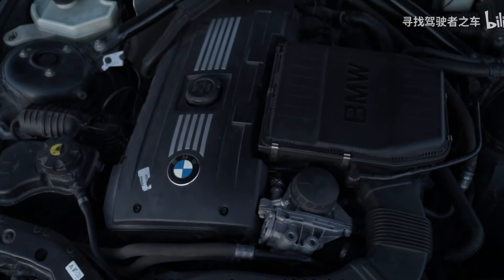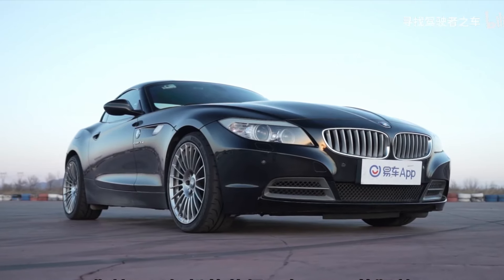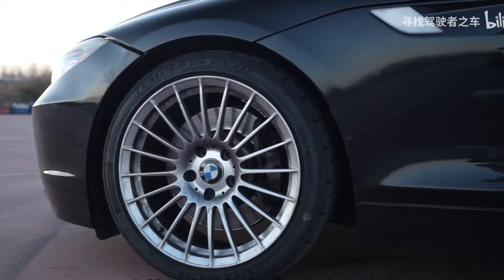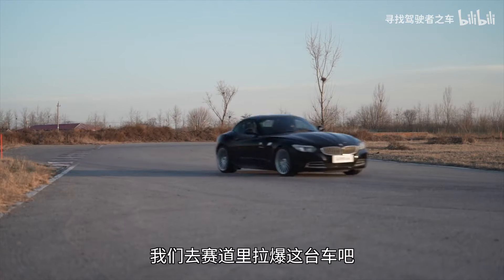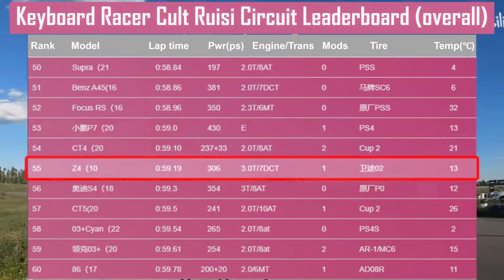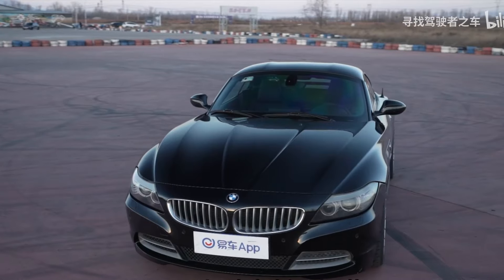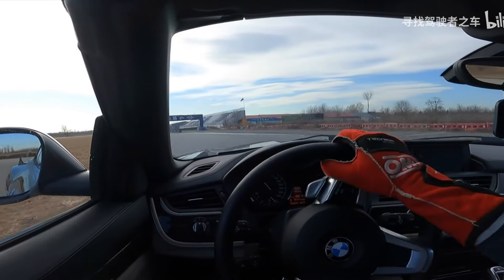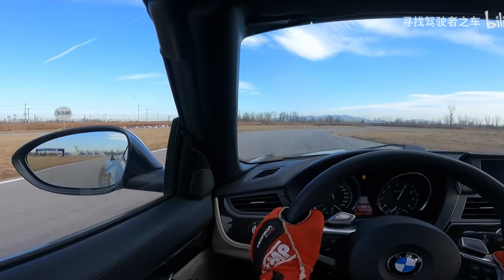Is Stock N54 Fast? -2010 BMW E89 Z4 Track Review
Ruisi Circuit: A 1.3-kilometer racetrack located in Beijing, China, known for its emphasis on curves.

Leaderboard: We've got 203 lap records on our leaderboard, all set by our unique driver, the guru. With his super power for quickly adapting to any vehicle, he consistently achieves maximum lap times for each car.

About Vehicle Modification and Wear: To ensure the authenticity and objectivity of our channel, most of the test vehicles are provided by our audiences. Consequently, some cars undergo significant modifications, improving lap times, while others might have severe tire wear or be too old, impacting their performance. We disclose these details in the video.

Levels of Modification: We classified 4 levels for mods.
- Level 0: Includes factory-standard cars and those with only tire, brake, and "mood" part replacements. As many older cars have discontinued tires and rare brake pads, we allow minor tire upgrades.
For example, upgrading from original tires to PS4 for a Civic or from PSS to CUP2C for an M2C is acceptable. However, upgrading a Civic to CUP2C tires counts as a modification.
- Level 1: Light modifications, including tires, wheels, suspension, brakes, intake/exhaust systems, and ECU. Modifications to the engine and gearbox internal structure are not allowed, nor are R-Comp tires. This category is the most common for entry-level modified cars.
- Level 2: Moderate modifications, such as internal engine forging, larger turbos, cylinder expansion, or transplanting non-performance engines. Transmission system modifications, like LSD + larger final drives, are permitted. Thermal-melt tires are allowed.
- Level 3: Race-level modifications. There are no restrictions here. This includes professional race cars, performance engine transplants, sequential gearboxes, and altered suspension structures.
- Level -1: Typically refers to using tires of lower specifications than the original factory standard, such as on an A45, or carrying a passenger (additional weight).